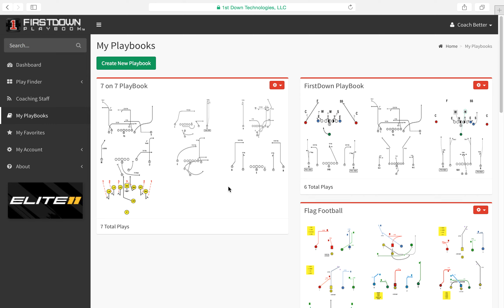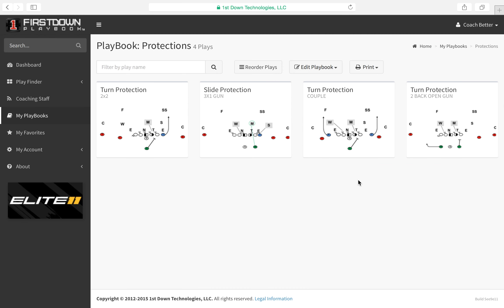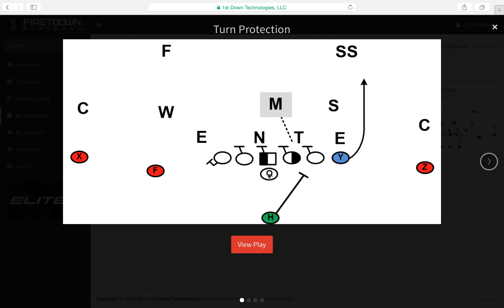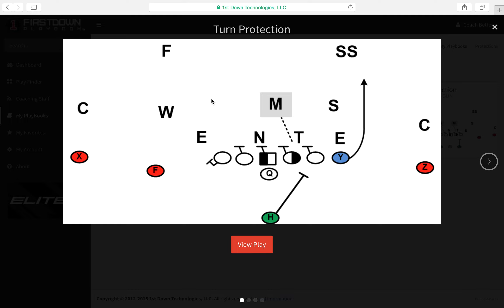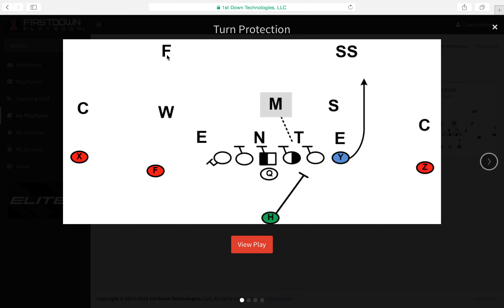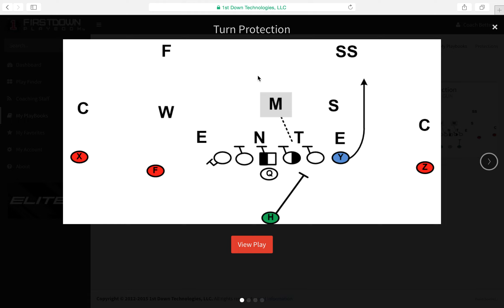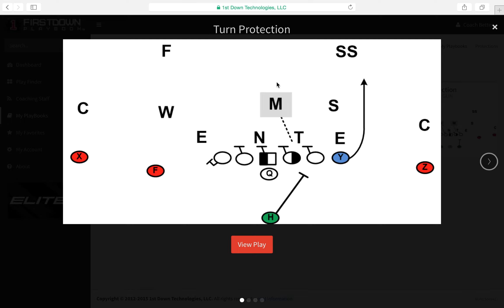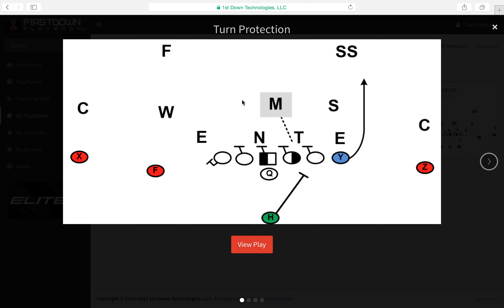Teaching A Young QB How To Read Coverage #1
FirstDown PlayBook slows down and goes step by step on how to teach a young Quarterback how to read defensive coverages.